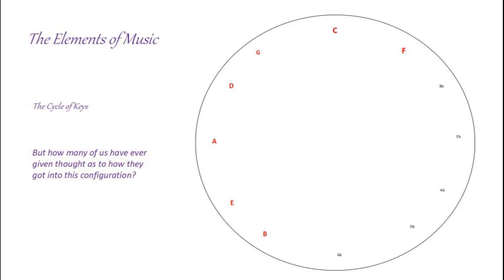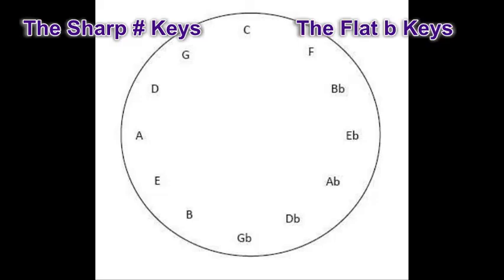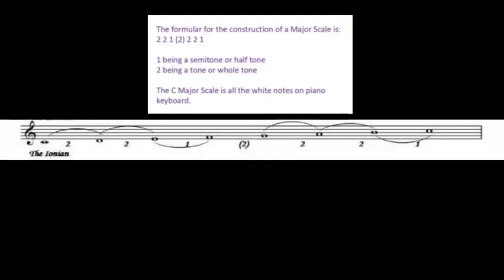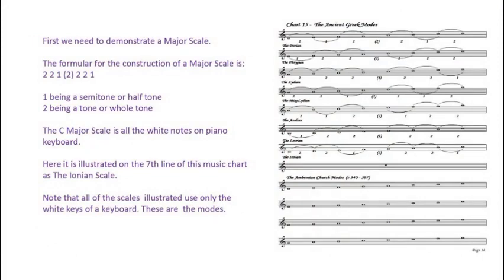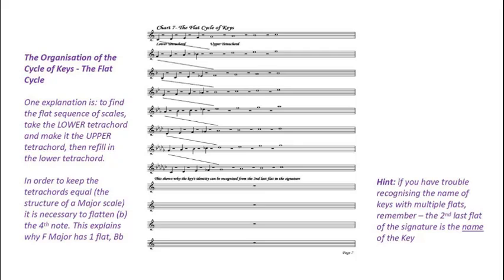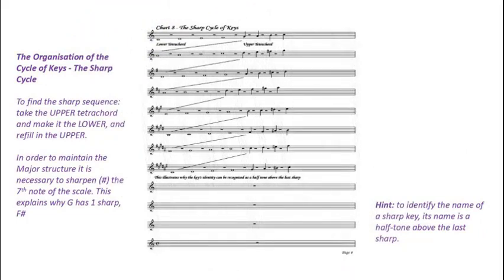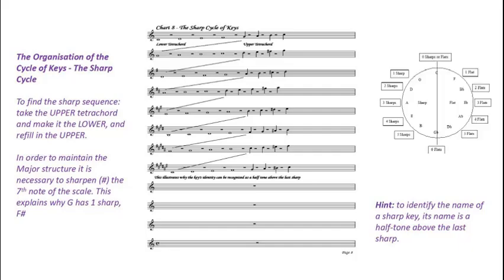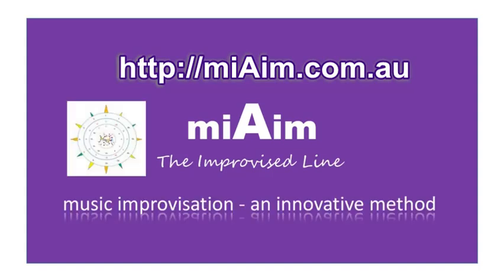EoM: The Mystery of The Cycle Of Keys - explained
This is the first in a series of short videos all about the basics of music.  Here we discuss how The Cycle Of Keys is born, the order of the flats and sharps key signatures and the formula for the construction of a Major Scale.

The Cycle of Keys is the reference point for all improvisation and scales are the building blocks of music. Without a good understanding of them, then chords, bass lines, harmonies, melodies and improvisation would not be possible.

These improv hints and tips are designed to help any musician to improv8 today! At miAim we do not tell you what to play, no-one can, but we will give you the tools to help you to generate your own new and unique musical ideas.

Packed with spoken and written explanations about the live demonstrations, all musicians from beginner to advanced could learn a new improvisation or composition technique today.

You can DOWNLOAD OR PRINT THE ACTUAL CHART USED  in this or any of our videos FREE from our website.
Each chart title closely matches the title of the video for easy reference. The PDF file will open in a new tab.

For a more Complete Story On Improvisation, be sure to acquire any of our eBooks "The Principles of Improvisation" while you are there.

miAim (my aim) is to provide a level playing field where all musicians regardless of their instrument, style, genre or playing ability, to reach their full potential at musical improvisation and composition can find the most comprehensive materials to assist them with the greatest expediency to attain their goal.

Improvisation Will Cease To Be An Intangible Phenomenon.

We also aim to develop The Art Of Music Improvisation.

miAim - the improvised line - music improvisation, an innovative method.

©All uploads are the intellectual property of miAim.com.au. You do not have permission to re-use any part of them without the written consent of miAim.com.au directors.